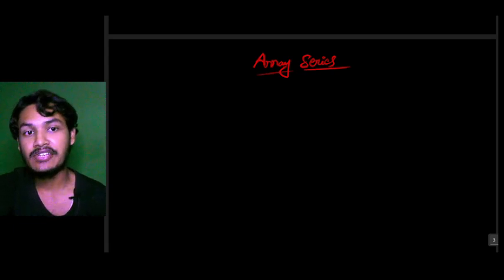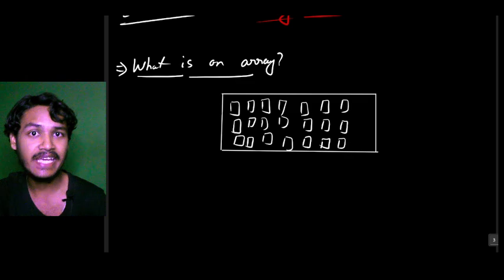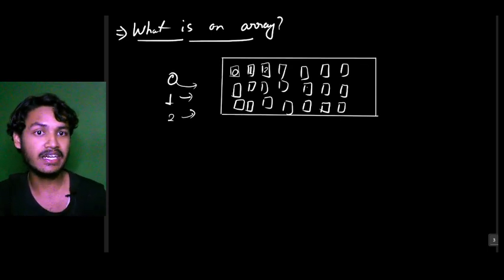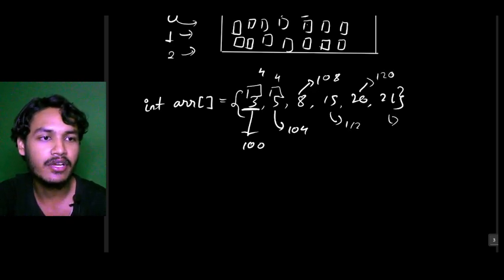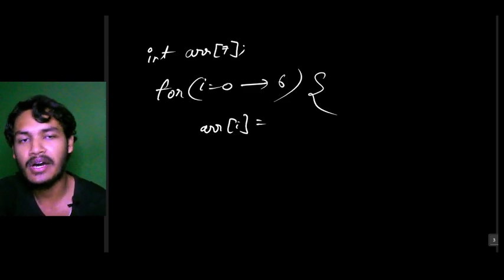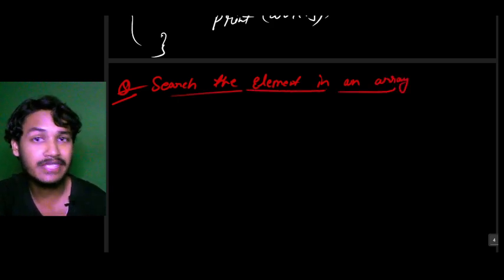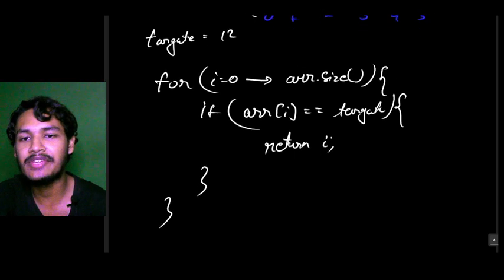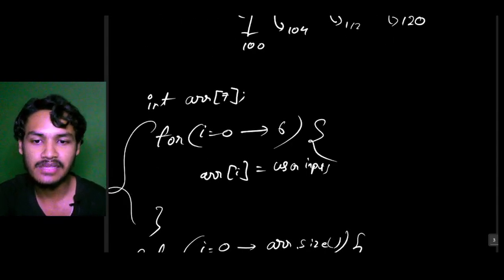Array series 0 | What is an arrya | DSA series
Welcome back! Today, we’re covering the foundation of data structures: Arrays. Simply put, an array is a collection of items stored right next to each other in memory under a single name. Think of it like a row of numbered lockers—each locker holds data, and you can instantly jump to any item using its index starting from zero. Let’s break it down.